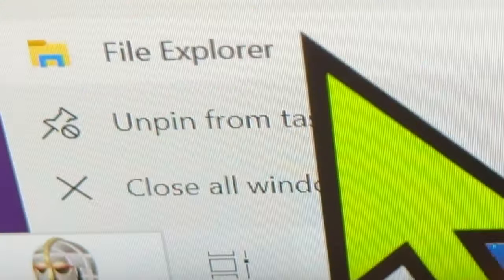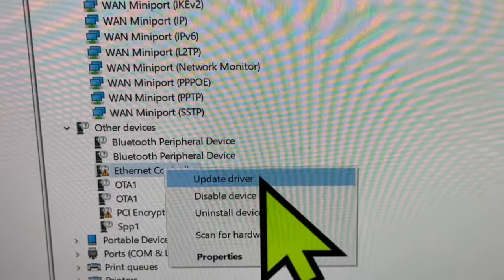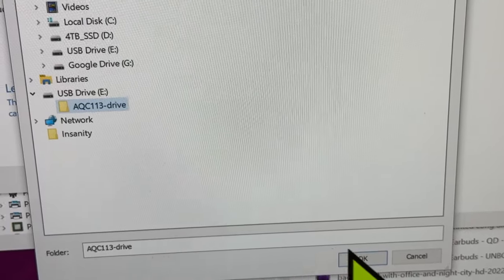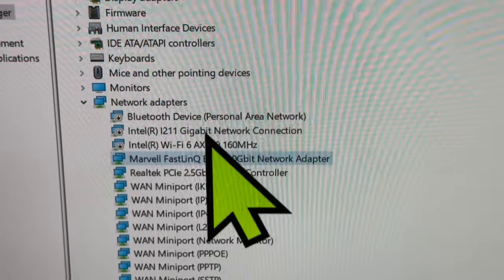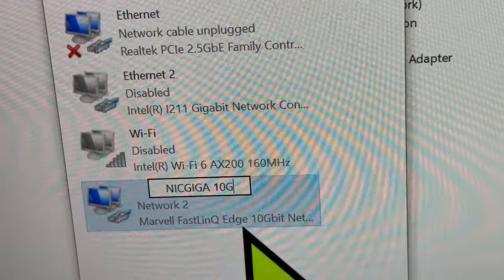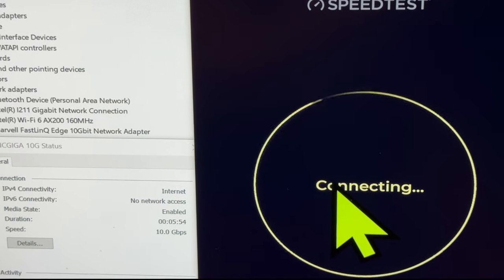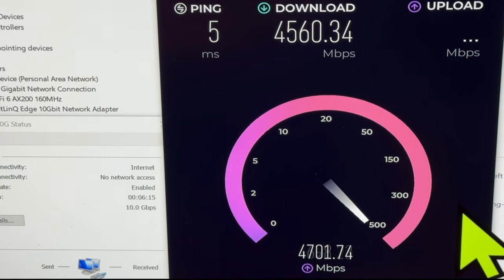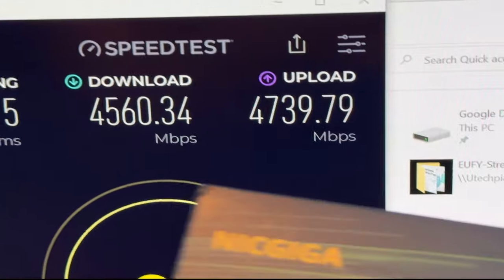The BEST 10Gbit Ethernet Card?! NICGIGA 10G!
B0BFPWSMV2